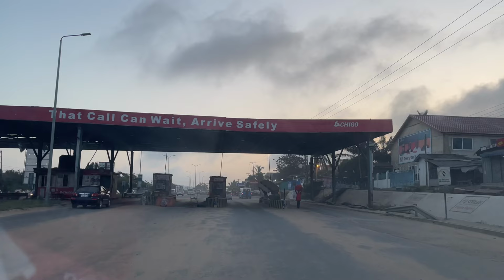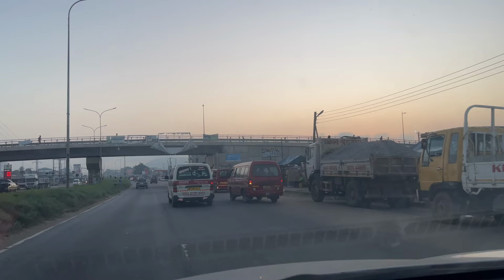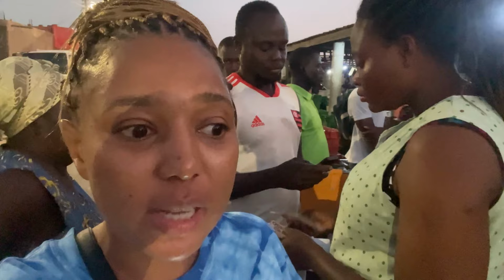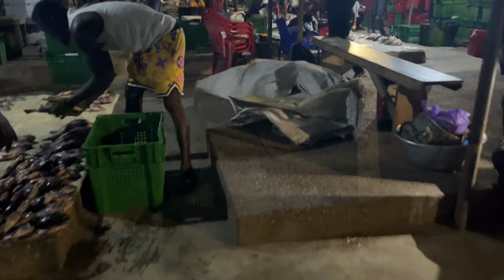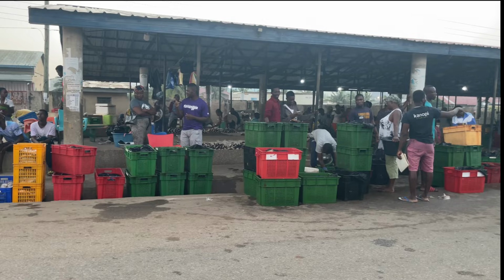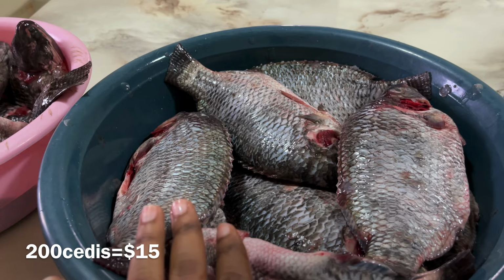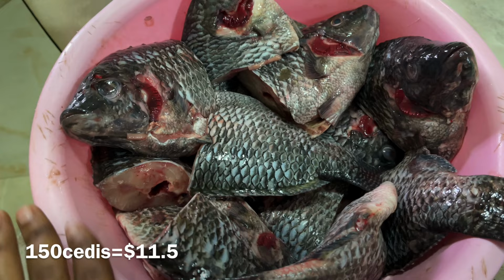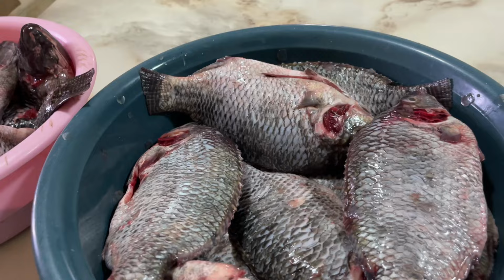MARKET VLOG| THE BIGGEST TILAPIA FISH MARKET IN GHANA| GHANA’S FAVORITE FISH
Tilapia is Ghana’s most loved fish. It is enjoyed by millions of people. The tilapia fish has rebranded itself over years from the local ‘koobi’ to a ‘high class’ fish even eaten in high class restaurants as fine dinning.